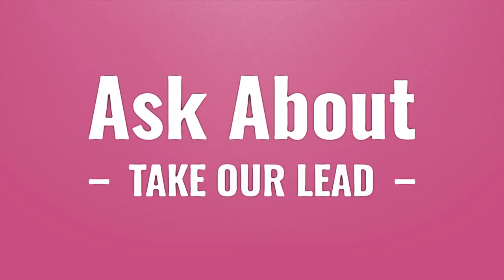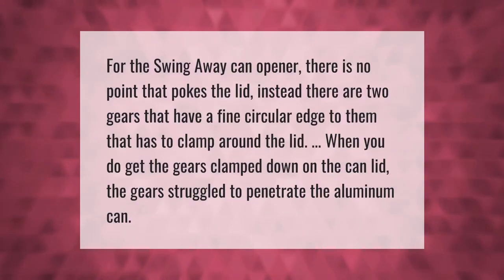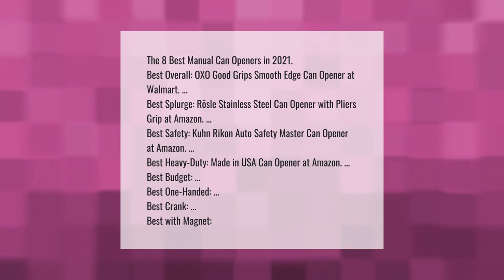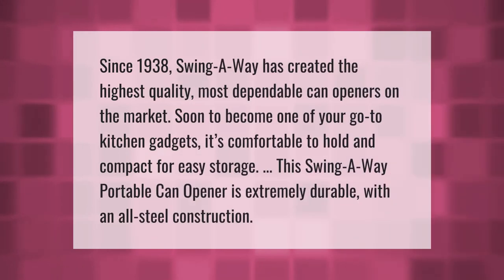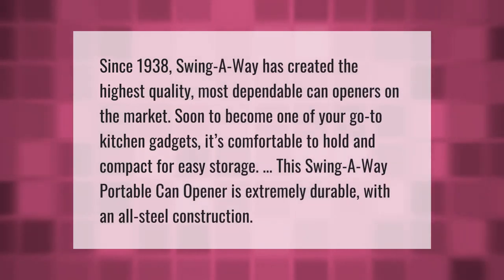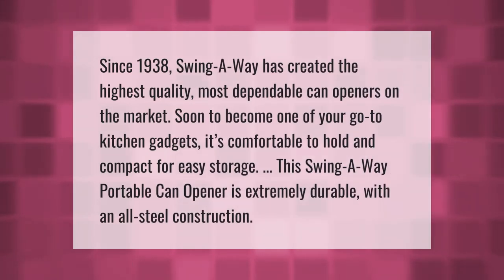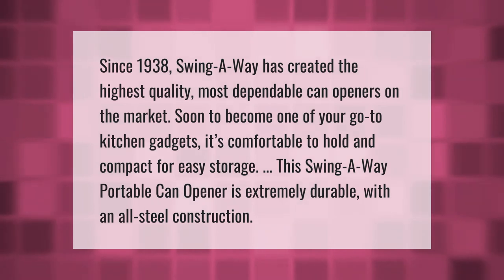How does a swing away can opener work?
00:00 - How does a swing away can opener work?
00:35 - What's the best handheld can opener?
01:18 - What is a swing-a-way?

Laura S. Harris (2021, May 13.) How does a swing away can opener work?
    AskAbout.video/articles/How-does-a-swing-away-can-opener-work-244375